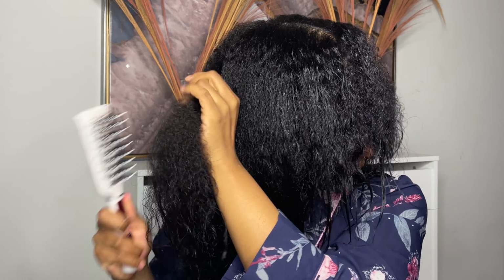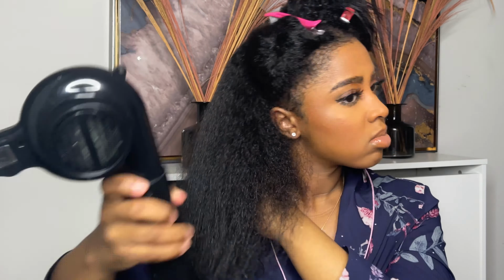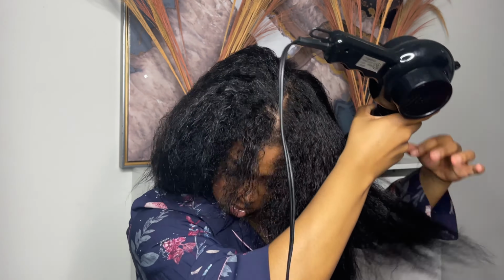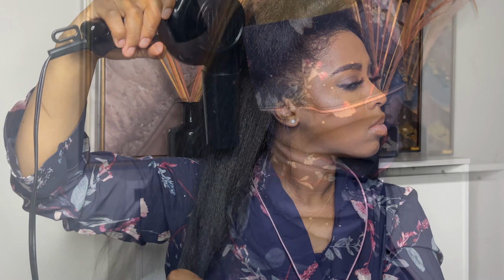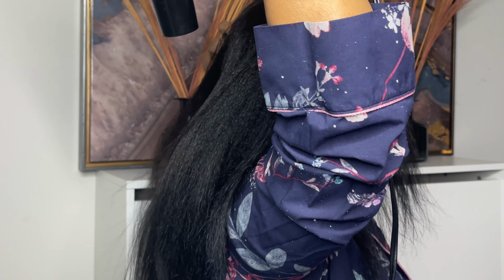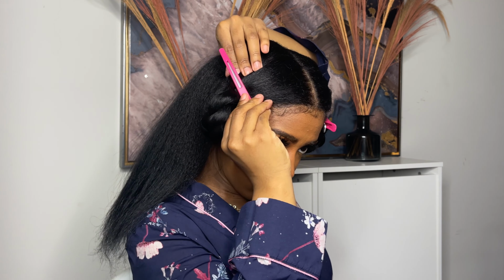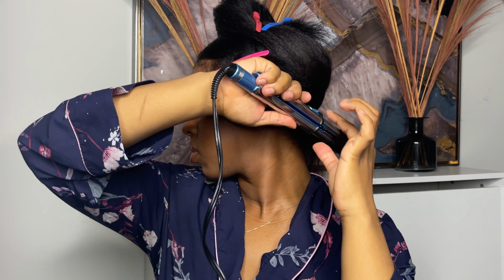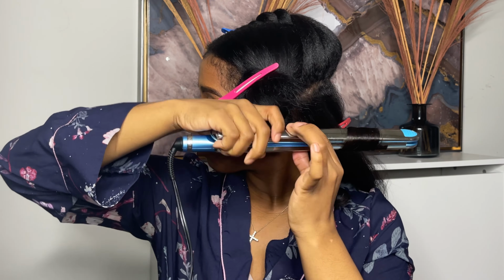How To : Curl Natural Hair With A Flat Iron | Growth Tips | New Technique￼ For Longer Lasting Curls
Hey everybody!

Thanks for checking out my video. ❤️ Please let me know what you guys would like to see more of as well

~ Products Used ~
*Flatiron Babyliss Pro

*Advanced Clinicals Keratin Leave in Hair Detangler Treatment Spray. Leave in Conditioner

* Fantasia Frizz Buster Serum

* ORS Olive Oil Glossing Hair Polisher

* Fantasia IC Heat Protector Straightening Serum